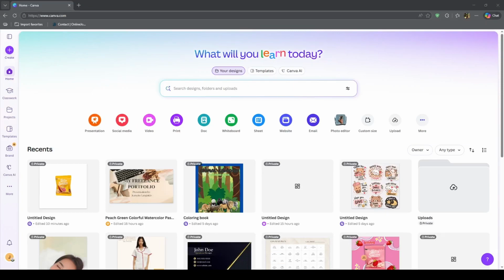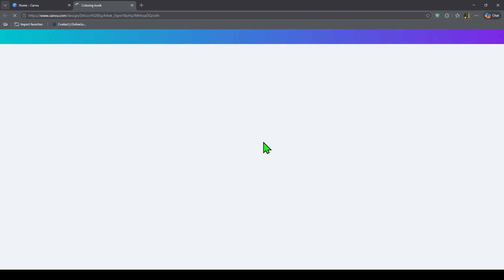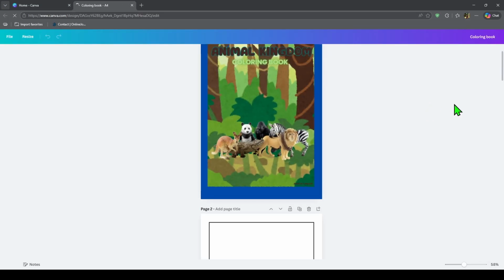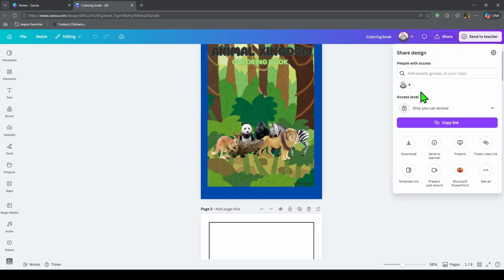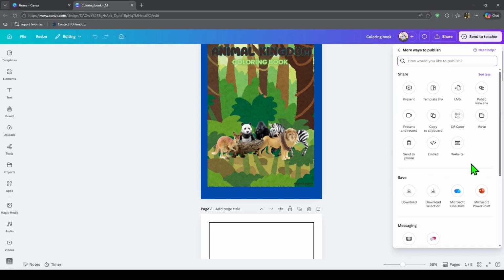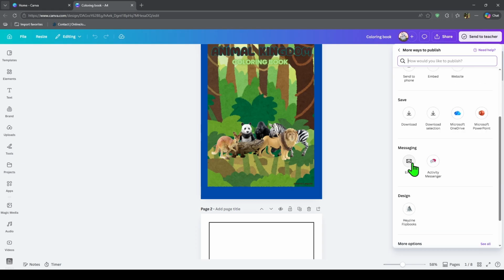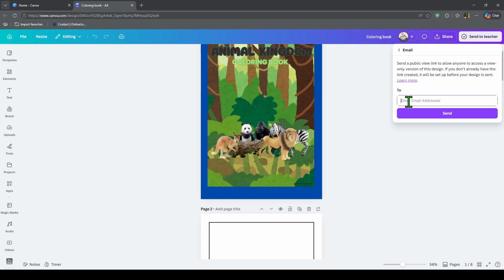How to Hyperlink an Email Address in Canva [2026 Full Guide]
You’ll learn how to create clickable email links that open directly in a user’s email app.

This Canva tutorial will cover:
✅ How to add or select text in Canva
✅ Where to find the link icon in Canva
✅ How to create a clickable email link
✅ How to use the correct format (mailto:)
✅ How to apply and test your hyperlink
✅ Where email links work best (PDF, shared designs)
✅ Tips to make links work properly

By the end of this video, you will know how to add clickable email links in Canva designs.

If you’re searching for how to add email link in Canva, Canva hyperlink tutorial, or how to use mailto in Canva, this video is for you.

Adding email hyperlinks is useful for resumes, business cards, PDFs, and presentations to make it easy for viewers to contact you.